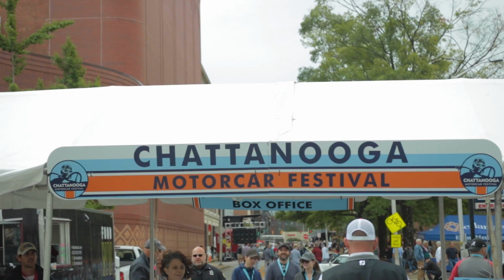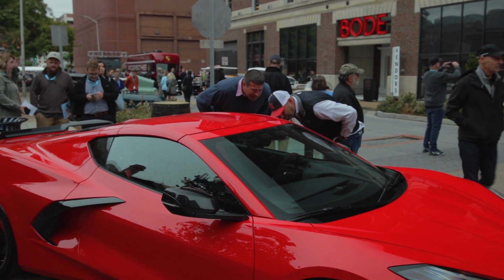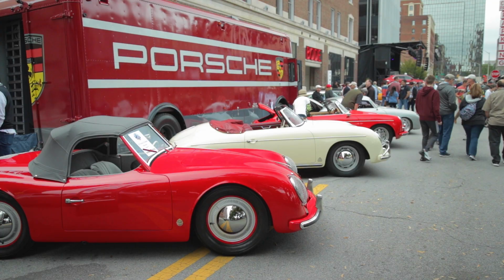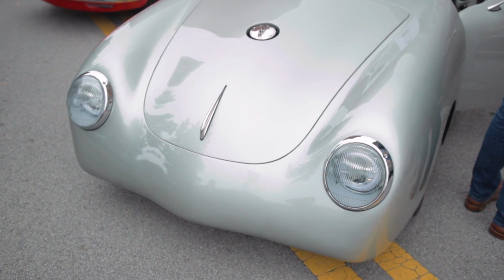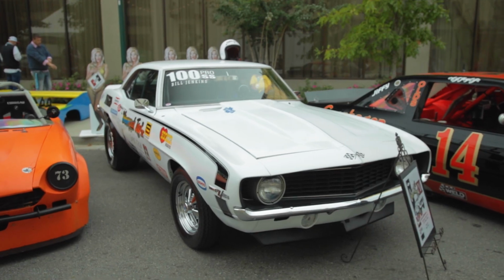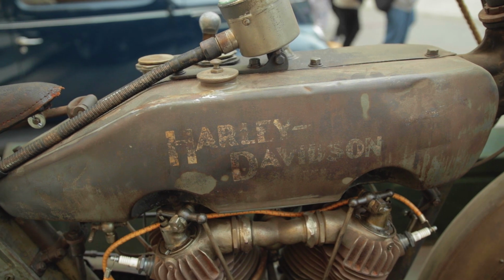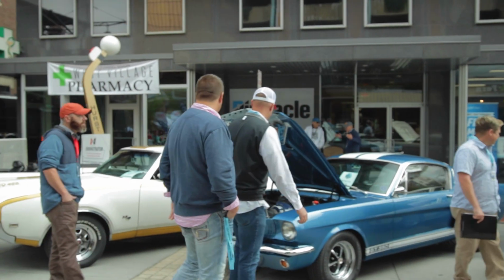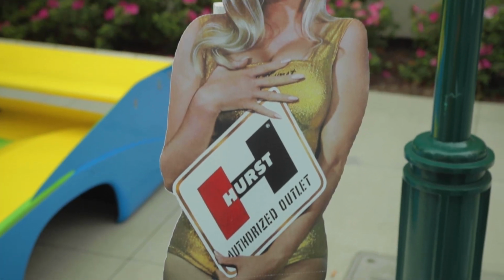Chattanooga Motorcar Festival | Finding Vintage Autos - Ep. 5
We went to the Chattanooga Motorcar Festival to see what was there and check out the inaugural event.